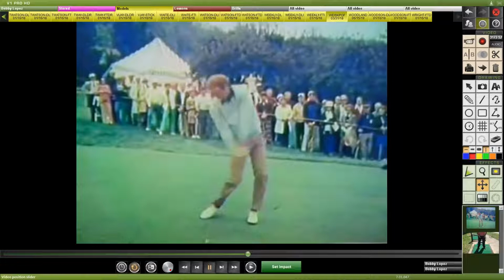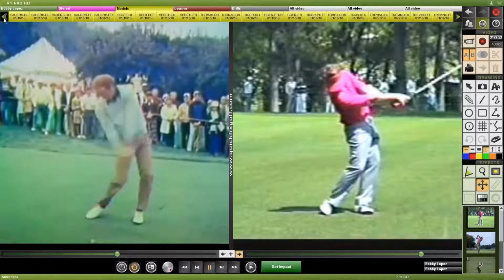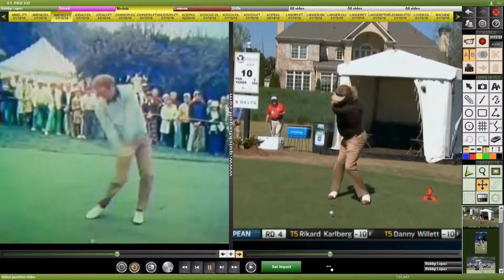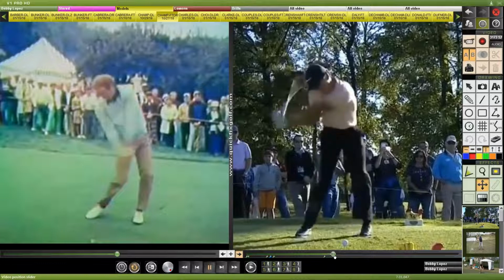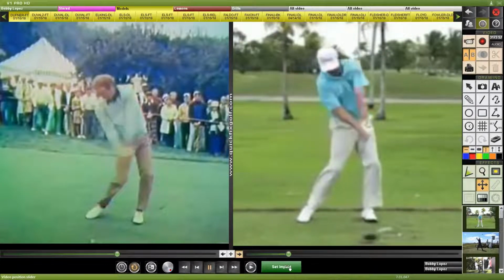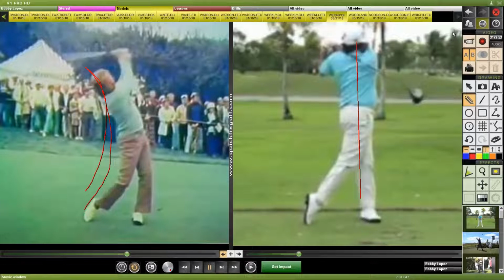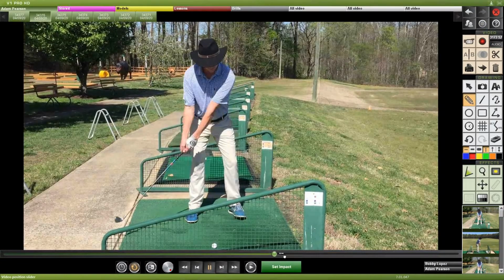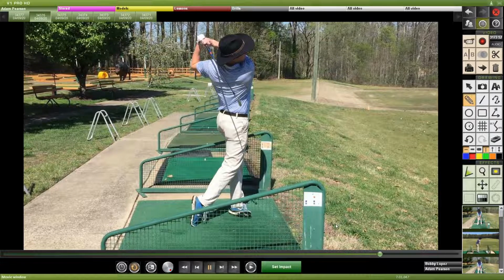How to Use Legs in the Golf Swing for the Proper Weight Shift in the Golf Swing.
Do you know how to use the legs in the golf swing.  Learn how the motion with the legs and knees has changed over the years.  Use the legs to push off the ground for power.  Learn what the knees and legs contribute to the golf swing for power.

Remember, you can always get a free analysis of your golf swing online from Quick Fix Golf.  Just get out your cell phone and video your swing front and down the line and upload it to our